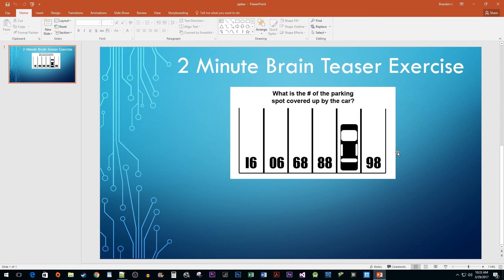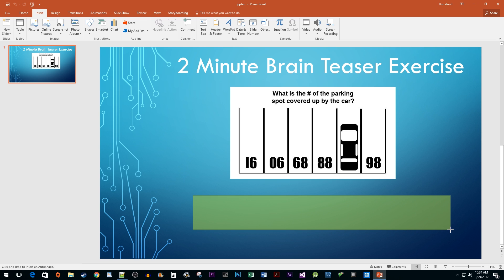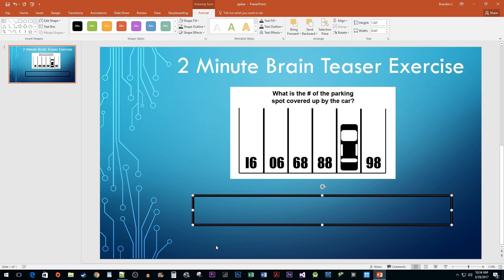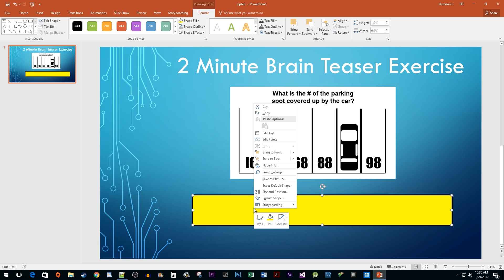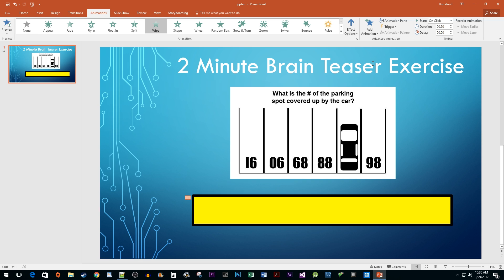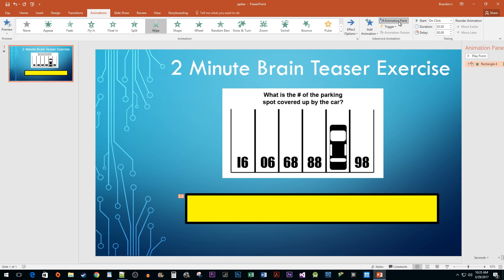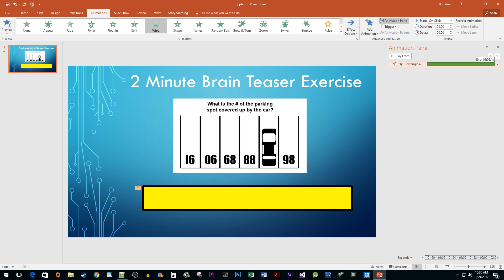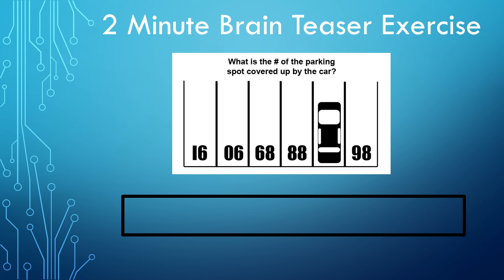PowerPoint 2016 : How to Make a Progress Bar Timer with Animation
Making a Progress Bar Timer with Animation  in PowerPoint 2016